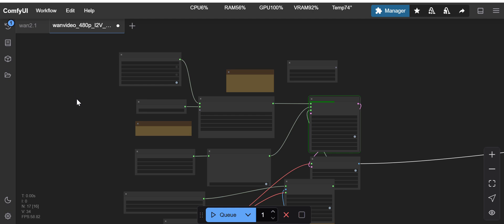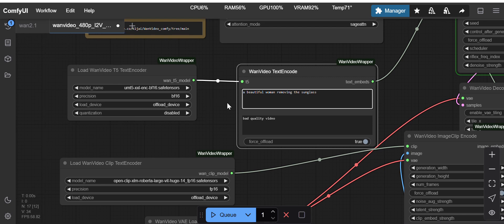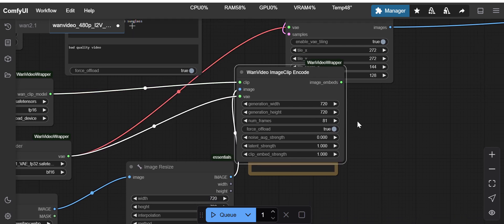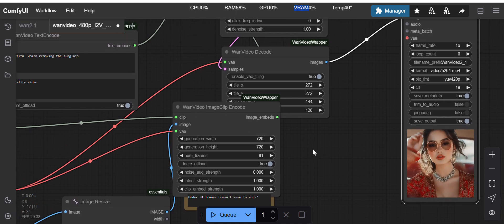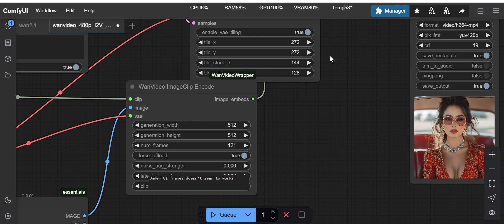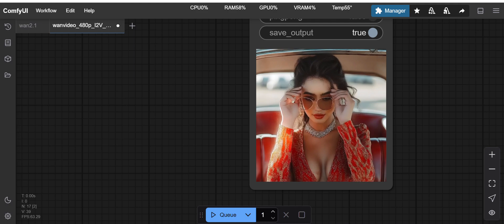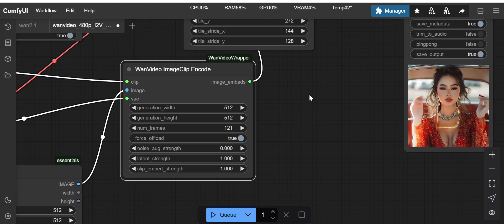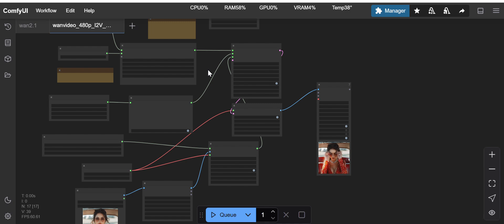WAN 2.1 Video Generation I2V– Complete Tutorial!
Welcome to this in-depth tutorial on WAN 2.1 Image2Video, the powerful AI video generation model! In this video, I’ll walk you through everything you need to know—from setup to creating stunning AI-generated videos. Whether you're a beginner or an advanced user, this guide will help you unlock the full potential of WAN 2.1.

🔹 What You’ll Learn:
✅ How to install and set up WAN 2.1
✅ Step-by-step video generation process
✅ Tips for getting the best AI-generated results
✅ Real-time demonstrations & examples

🔥 Why WAN 2.1?
WAN 2.1 is revolutionizing AI-powered video creation with better motion consistency, improved detail, and enhanced AI rendering capabilities. If you're looking to generate high-quality AI videos effortlessly, this is the tool for you!